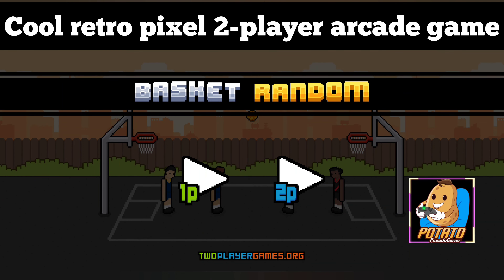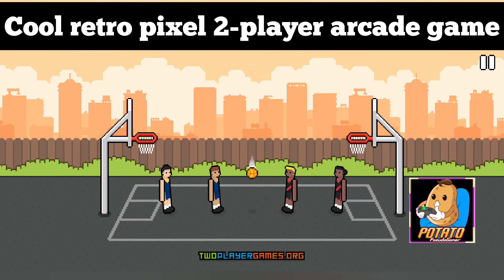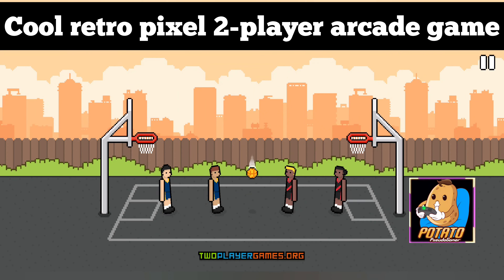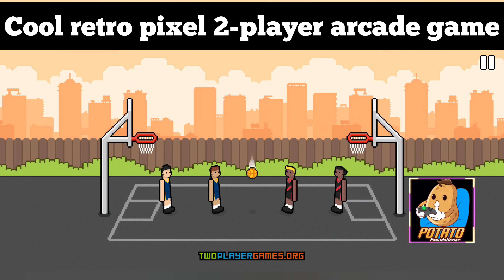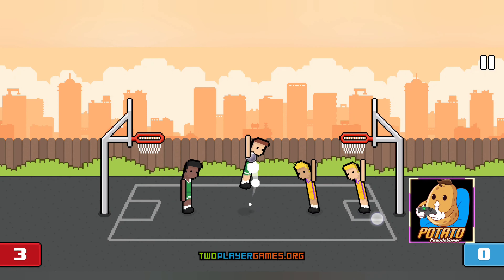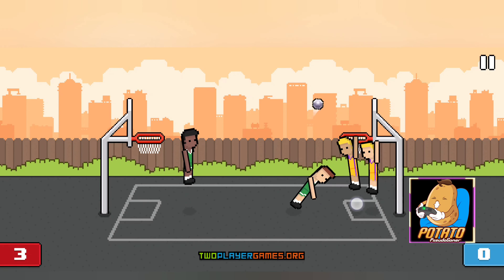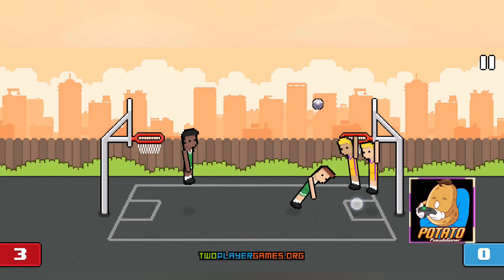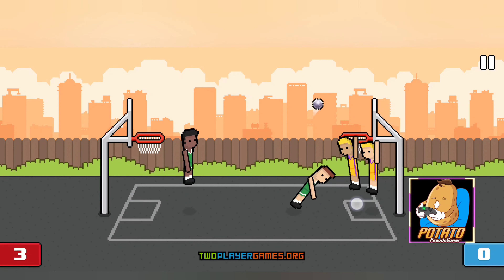Fun Retro Pixel 2-Players Arcade game review | Basket Random gameplay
Game link given in the pinned comment.
This is a two-player arcade game with random physics!

This is a 2-player retro pixel game with Ragdoll physics. Hop along and fight for the ball through various basketball courts. Each dunk takes you to the next level!

Changing fields, changing players, and changing balls do not surprise you! You can be the best of them all. You can play this game against a CPU or a friend in 2-player gaming mode! The one who reaches 5 scores first, and wins the game.